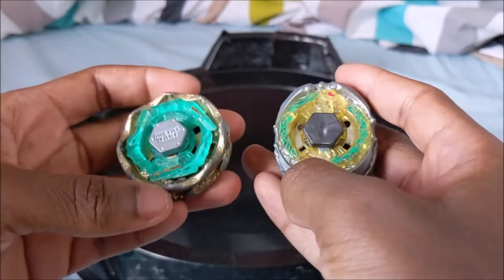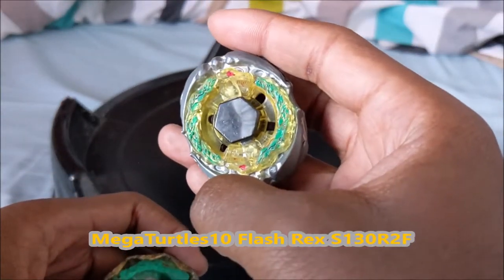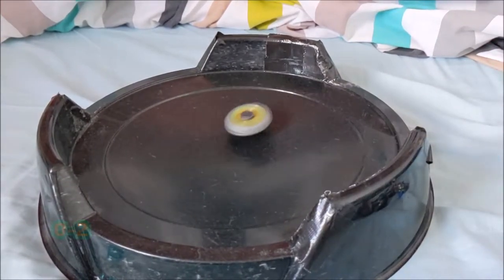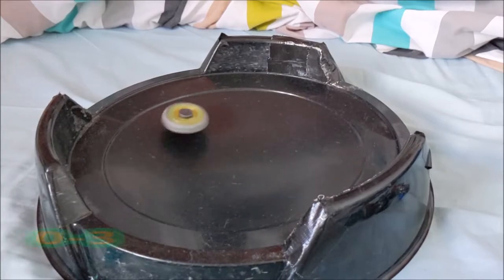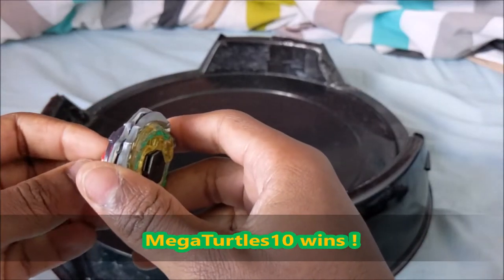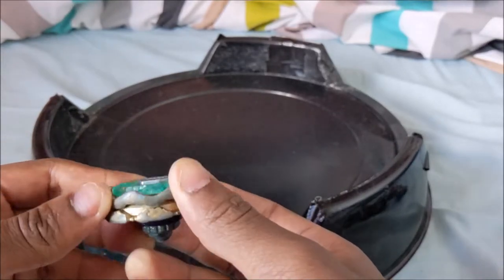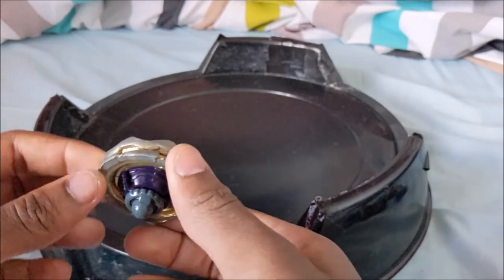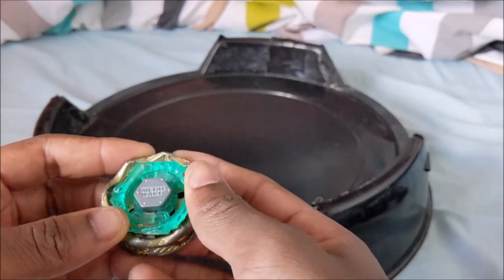RoMFB2 Round 1 Ugly vs MegaTurtles10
Ugly : MF Death Unicorno AD145WB
MegaTurtles10 : Flash Rex S130R2F